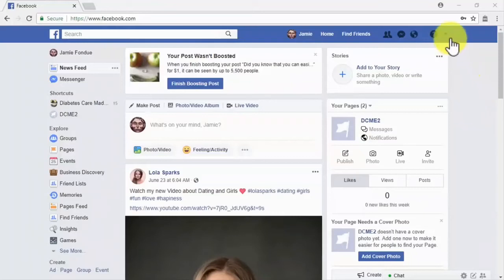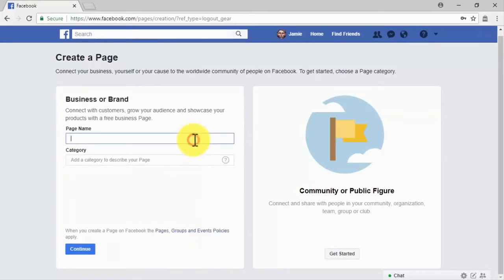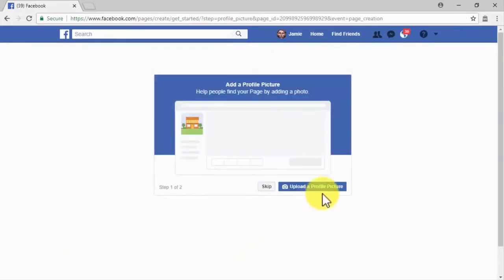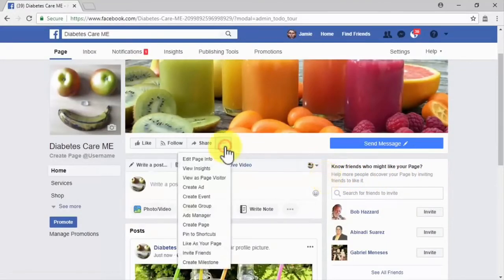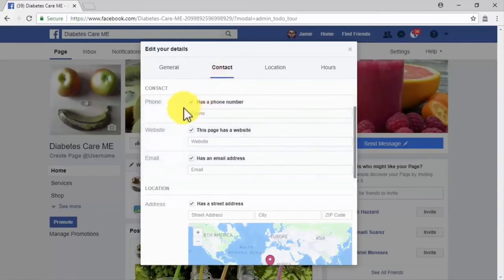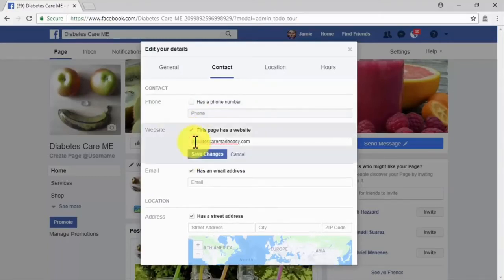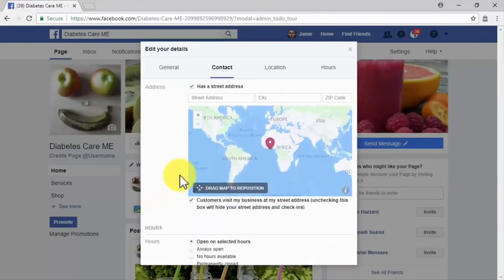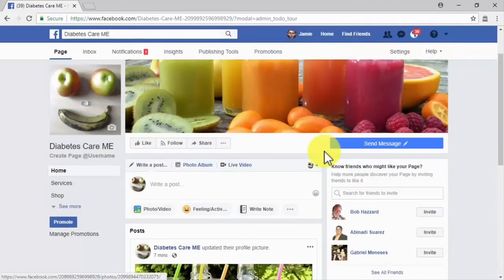Step by step How to create Facebook business page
Creating a Facebook business page sometimes can be complicated, step by step guide will guide you take proper steps.